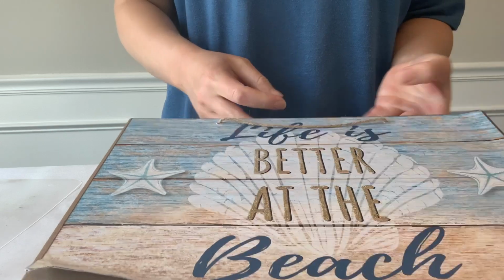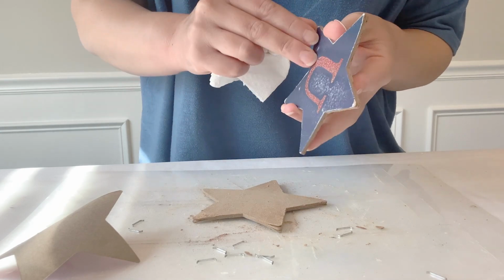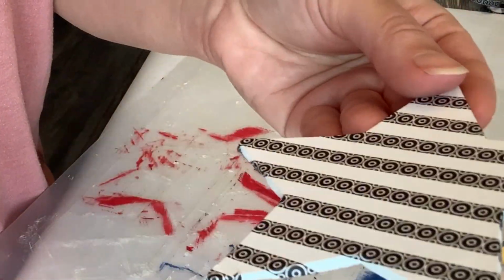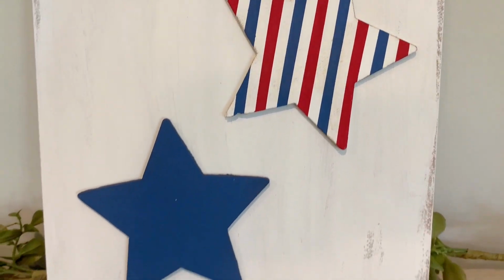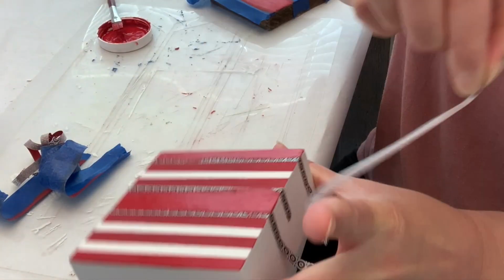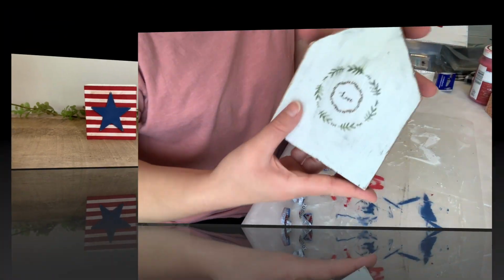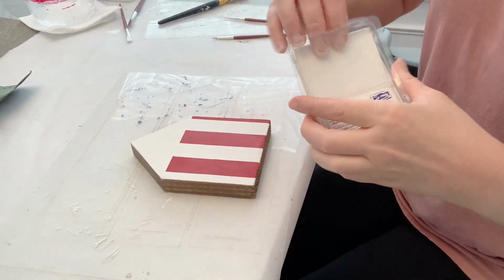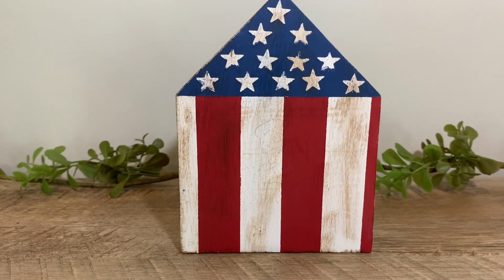3 RUSTIC PATRIOTIC DIY SIGNS | DOLLAR TREE DIYS | 4TH OF JULY SUMMER DIYS | DOLLAR TREE FARMHOUSE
3 RUSTIC PATRIOTIC DIY SIGNS | DOLLAR TREE DIYS | 4TH OF JULY SUMMER DIYS | DOLLAR TREE FARMHOUSE
Hello friends! I've 3 really fun and easy patriotic DIYs to share with you today! A couple of these are perfect for tiered trays. I'm using Dollar Tree items as well as some Hobby Lobby pieces. These budget friendly DIYs are perfect for 4th of July decor.

Some products I use in my videos were sent to me by PLAID. I only recommend products that I use and enjoy.

So if you are into that, head on over and take a look. I also have lots of DIYs on that channel from before I started this channel.